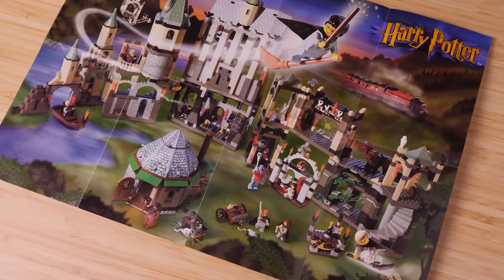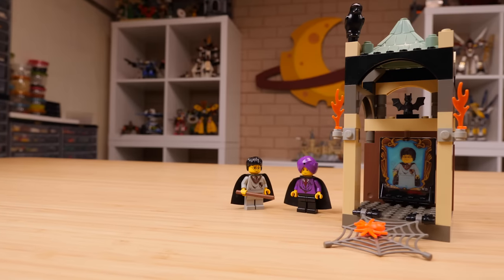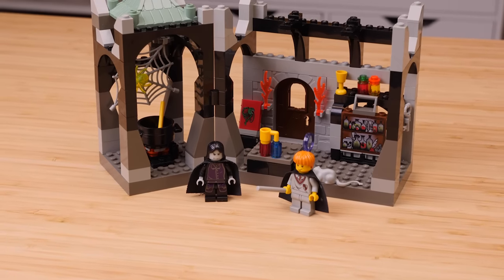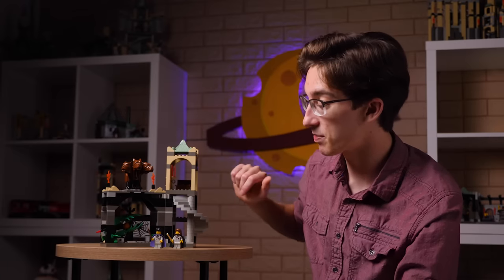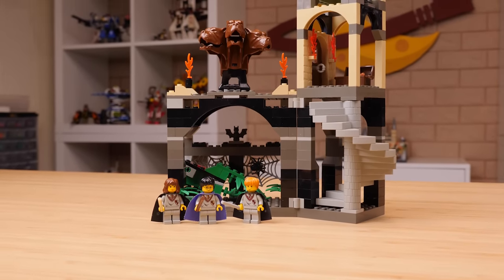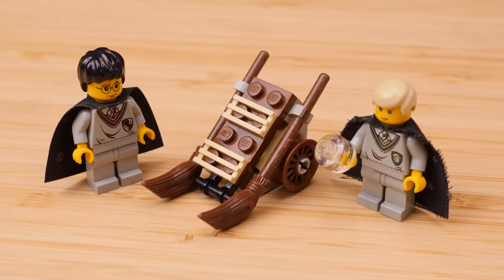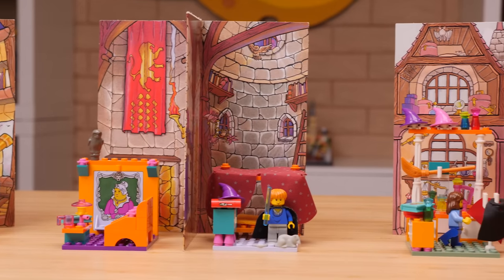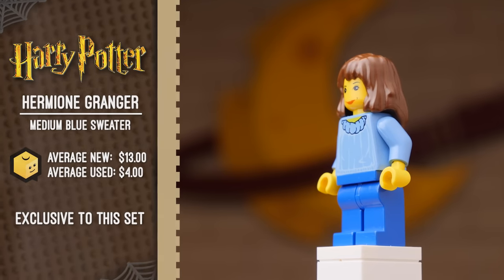The Humble Beginnings of LEGO Harry Potter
A huge thank you to Bryan Firks (BryanBuilds) for his extra help with this video, and thank you to

for their recommendations!